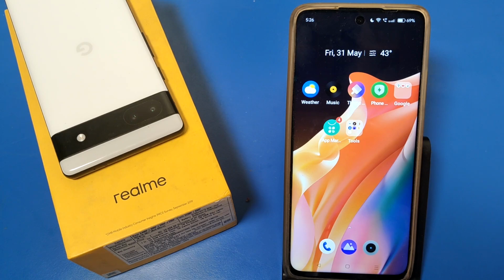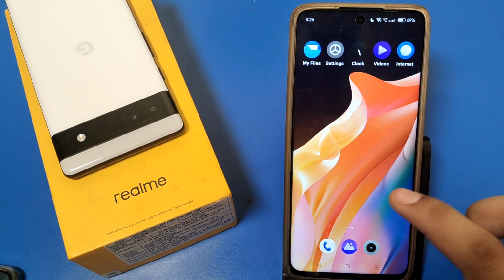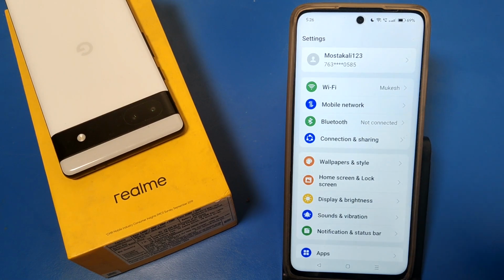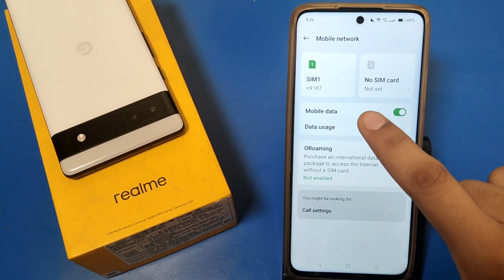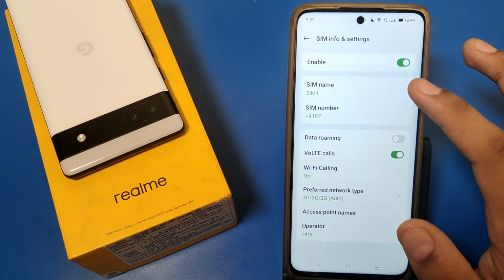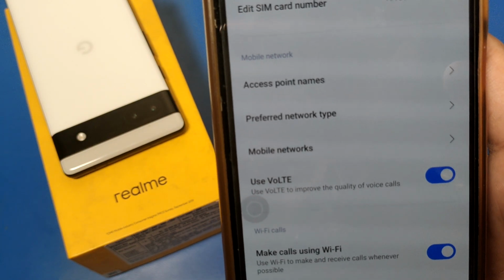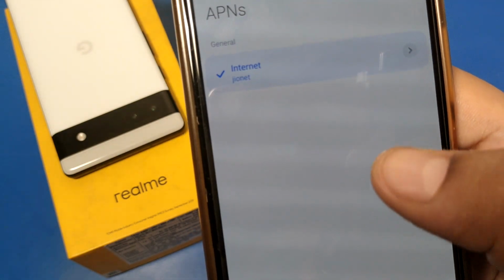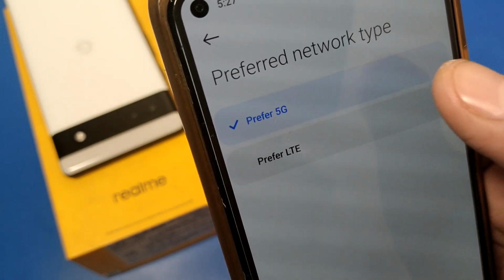realme C61: Show 5g Hidden settings, how to Activate 5G network in realme C61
how to activate 5g network in realme
c6
c61
11 pro
11x 5g
how to use 5g network in realme 11x
how to use 5g network in realme 10
pro
how to enable 5g network in realme
how to use 5g network in realme 12x
5g
how to enable 5g network in realme 9
pro 5g